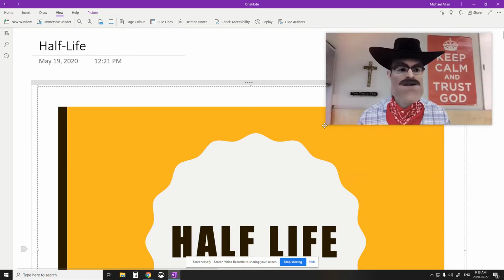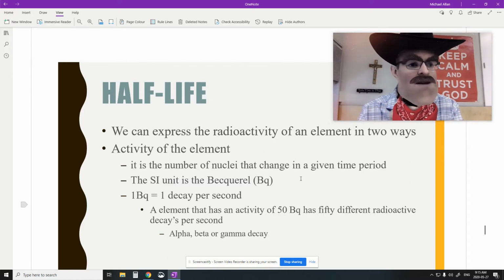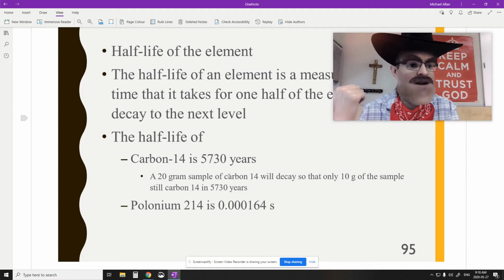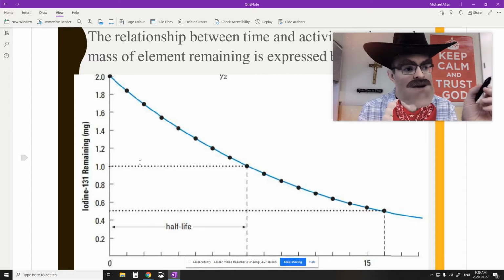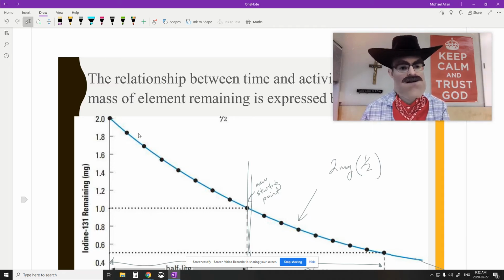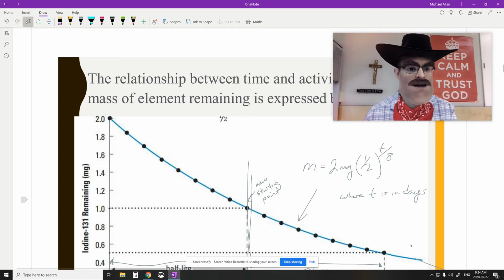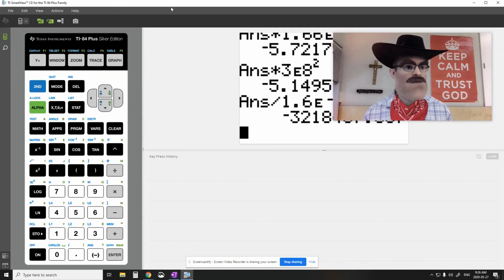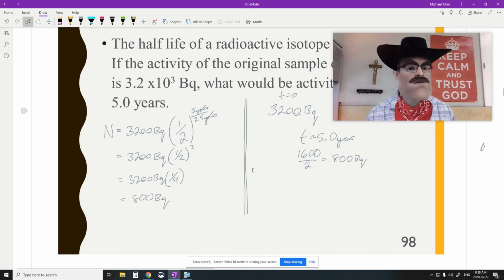Physics 30 Half-Life Part 1